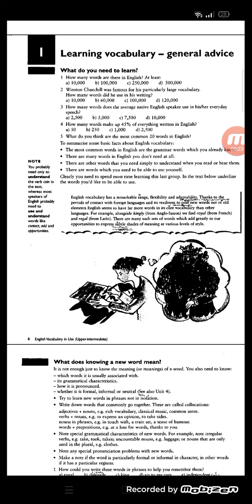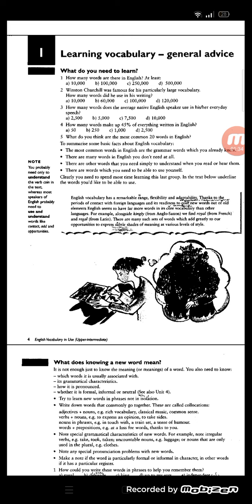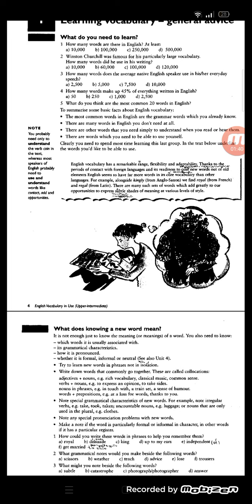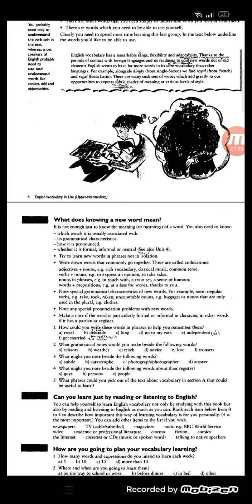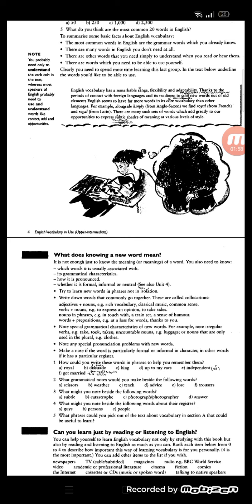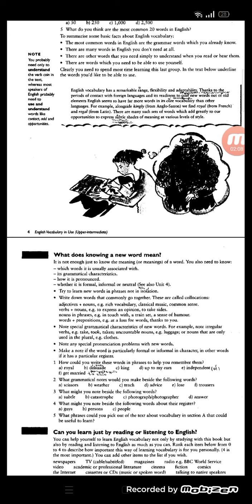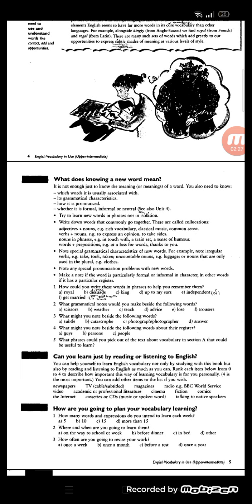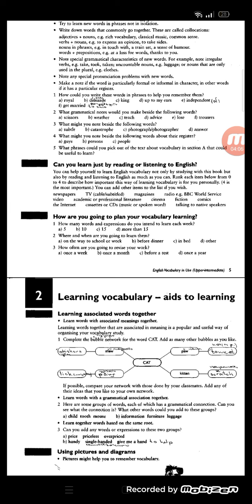Vocabulary in use Upper intermediate unit 1 - 2